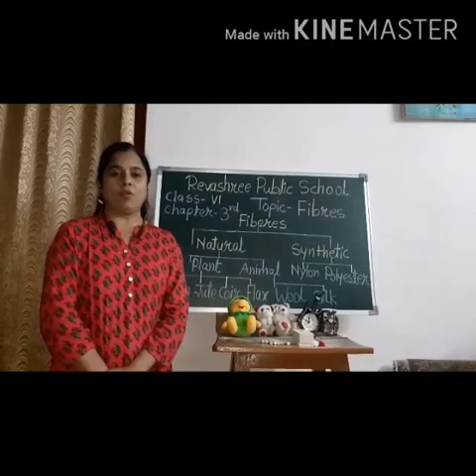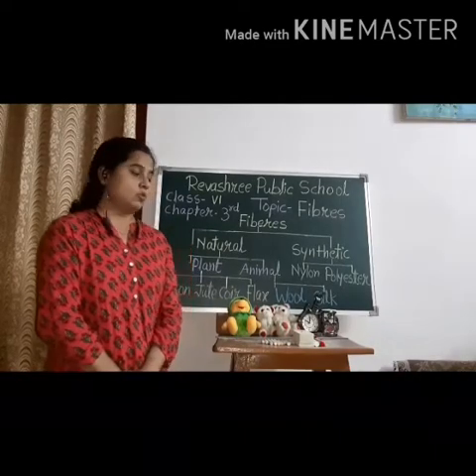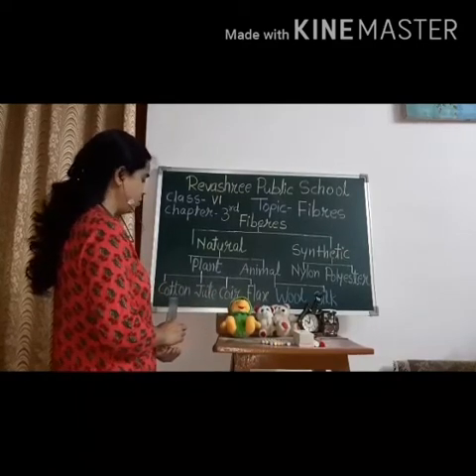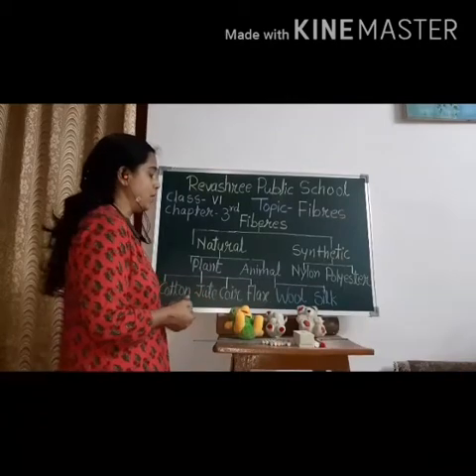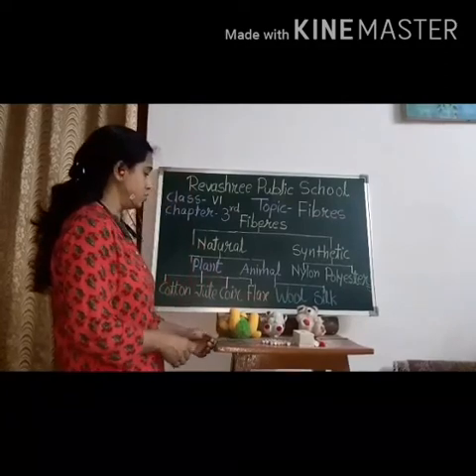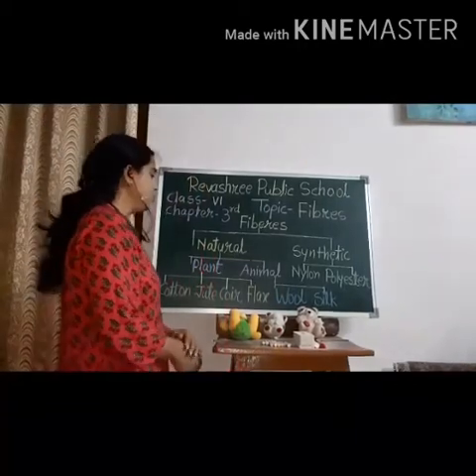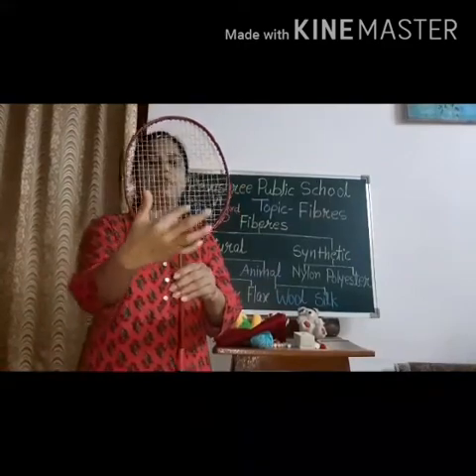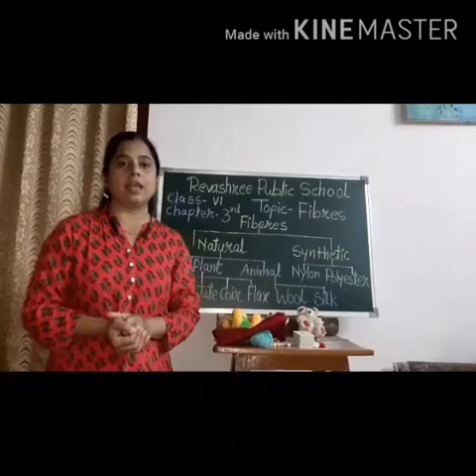Class :6th Subject:Science Topic:Types of Fibres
Taught by:Mrs.Neeta Sharma